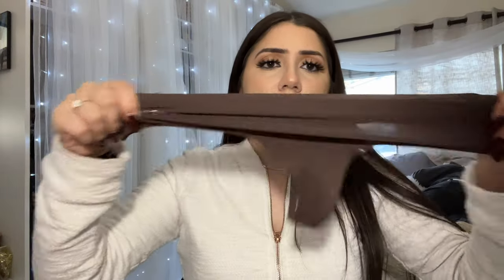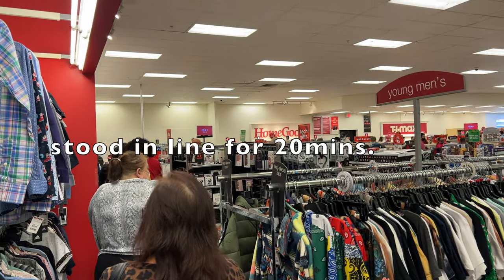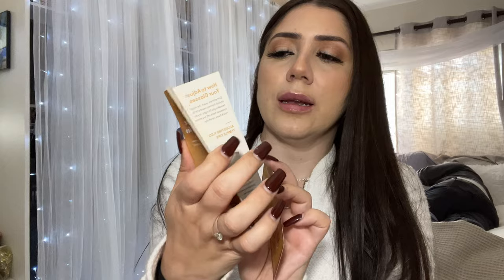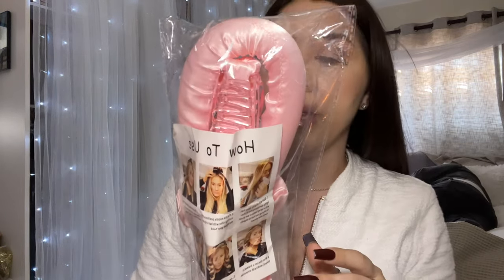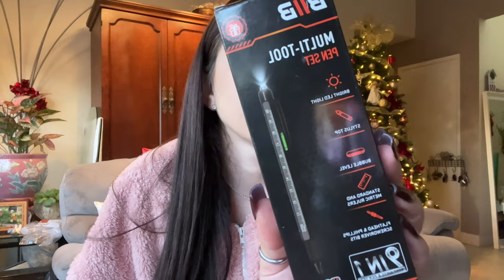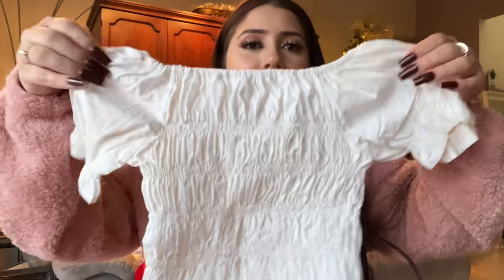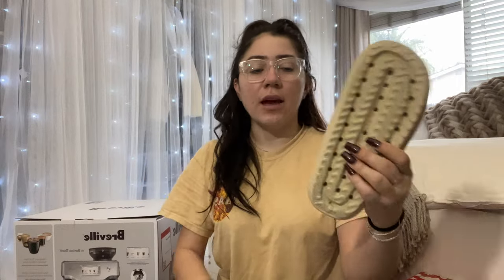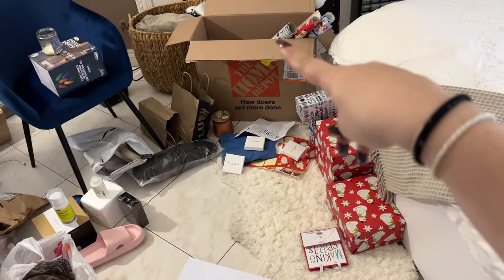WEEKLY VLOG: Lip fillers, what I gifted for Xmas, unboxing SHEIN & my affordable glasses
Hii Friendss!! 💜

I finally went to get my lips done again..ahhhh it's been sooo soo long!